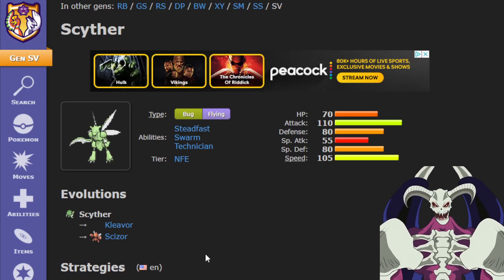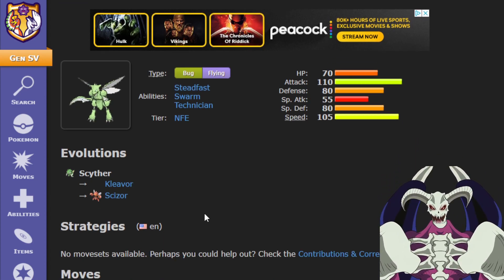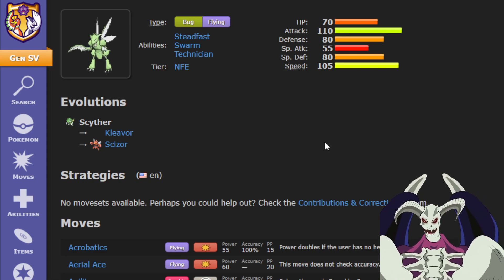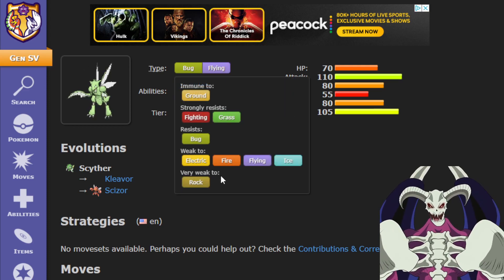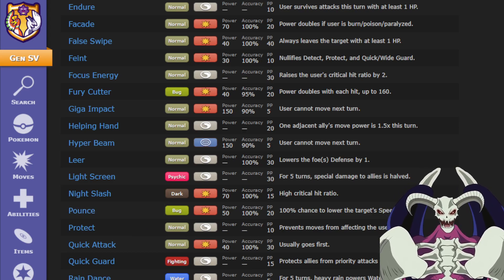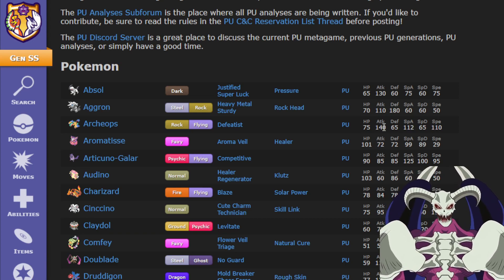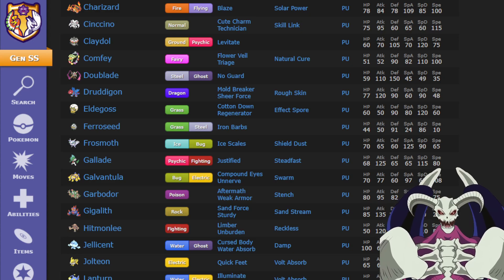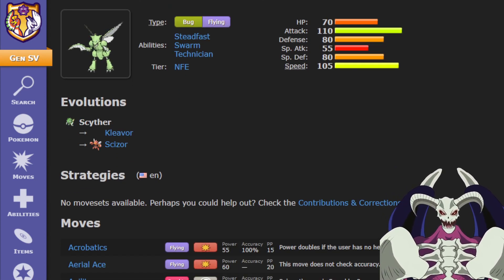Scyther Is POWERFUL In Gen 9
scyther is one of my favorite pokemon. and i think it's actually really good in pokemon scarlet and violet. it became really strong too!